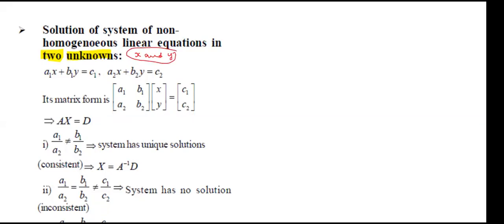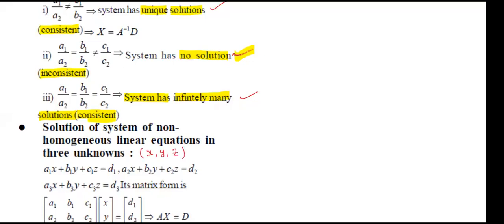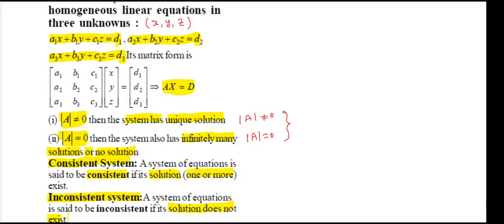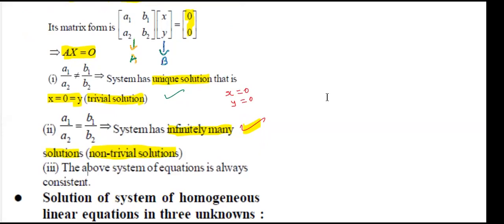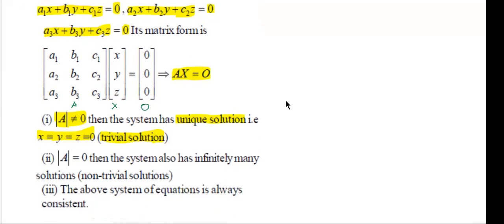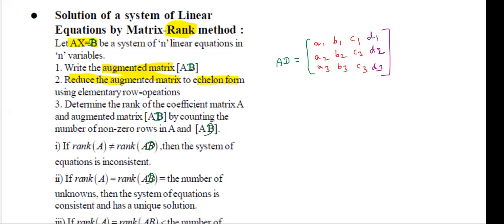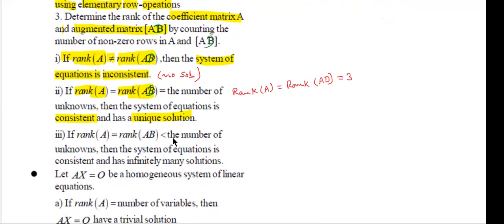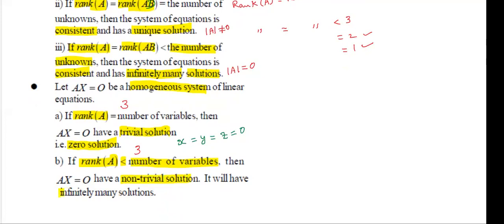MATRICES part 18//Shortcut method //Advanced, Mains, Eamcet, Bitsat //INTER, CBSE //CR MATHS CLASS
MATRICES part 18/ System of non Homogeneous, Homogeneous linear equations//Shortcut method to solve problems //Advanced, Mains, Eamcet, Bitsat //INTER, CBSE //CR MATHS CLASS